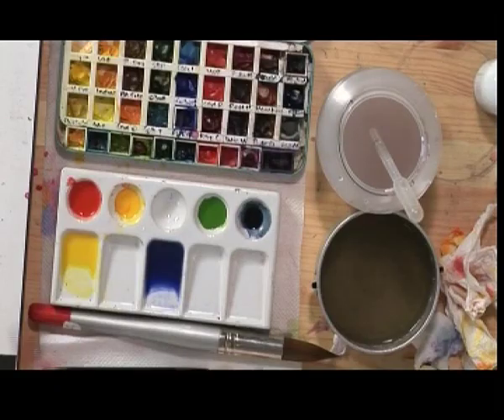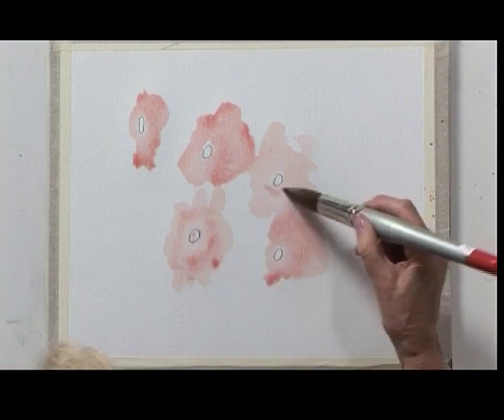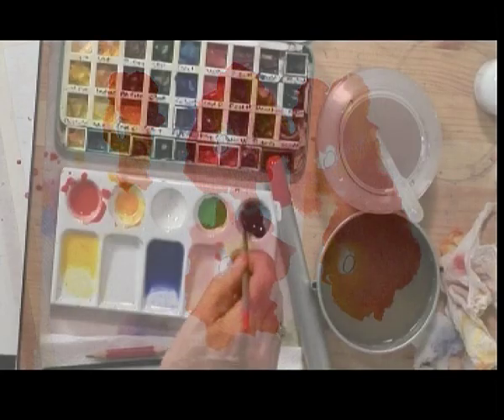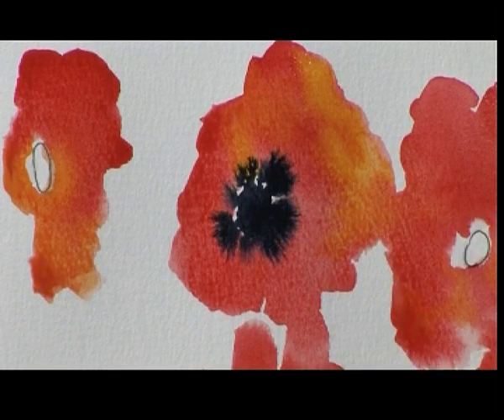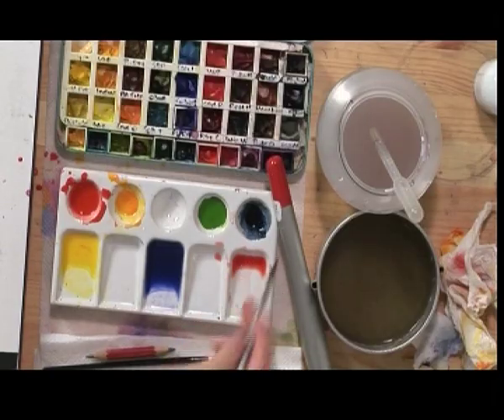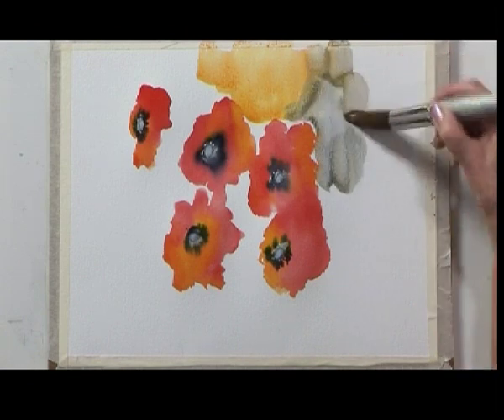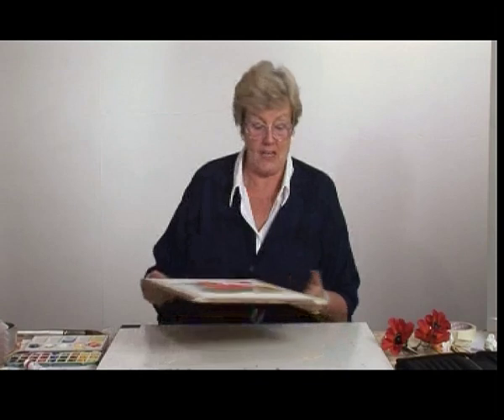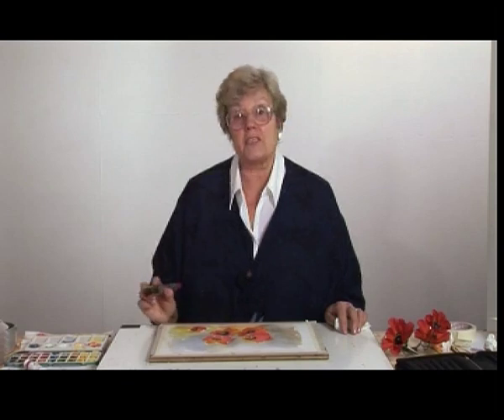Improve Your Flowers - Part Two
Sheila Southwell demonstrates, in easy step-by-step stages, how to paint flowers in watercolour, including Buddleia and Poppies. with some really useful hints, tips and wonderful techniques.

Today, Sheila Southwells fresh and vibrant approach to flower painting is guaranteed to inspire you!

A brilliant, step-by-step demonstration with basic watercolour methods - plus a range of more unusual and interesting techniques such as the use of sponges to create the delicate Buddleia flowers, and tissue for part of the bright red Poppies.

Sheila brings a genuine sense of life and vibrancy to all her flower paintings. Pick up some great hints and tips from the professional.